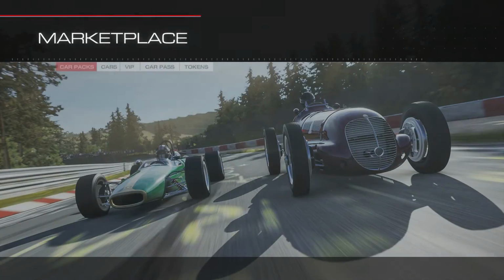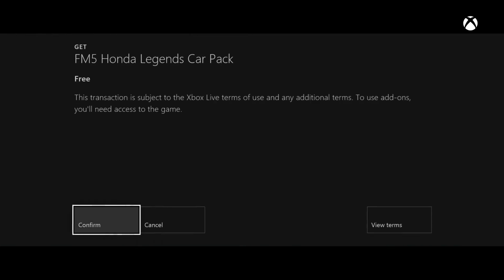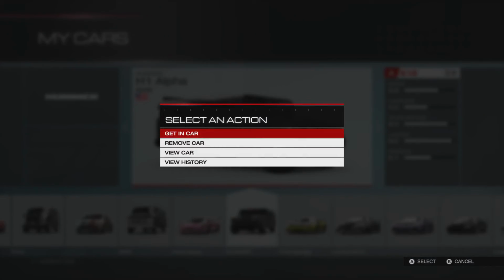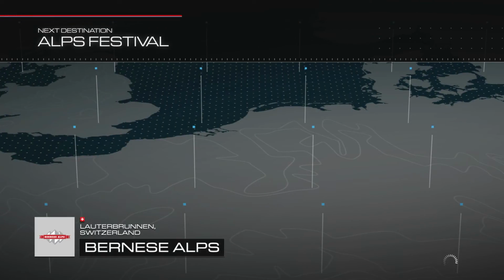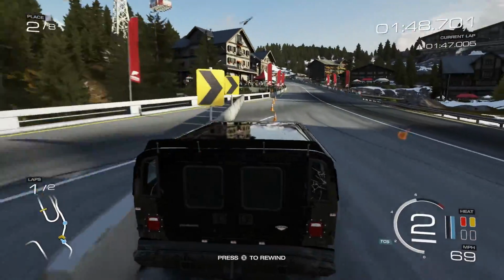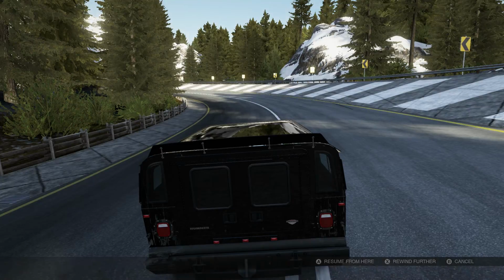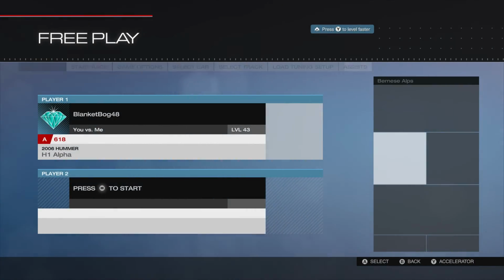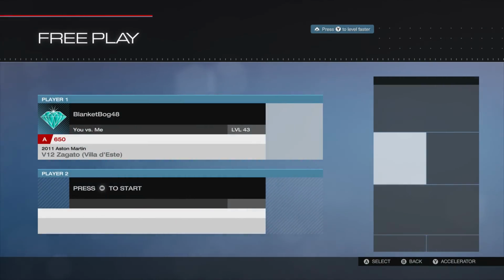FORZA MOTORSPORT 5 DRIVING A MAXED OUT HUMMER.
Today I maxed out a hummer and tried it out on the Bernese Alps. I also took an Aston Martin v12 zaggoto out for a spin. And finally I used my new steering wheel and pedals.